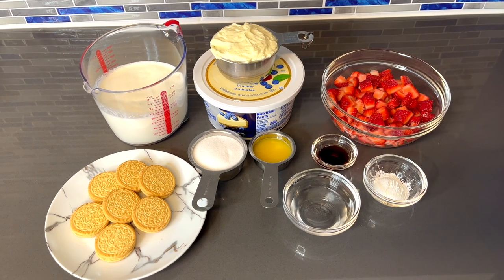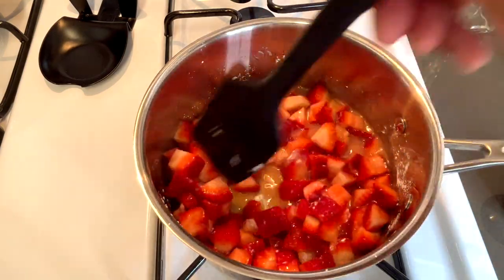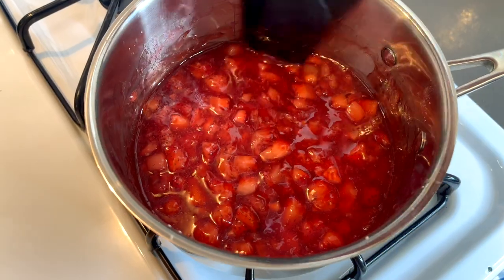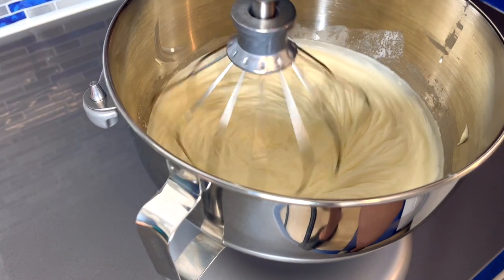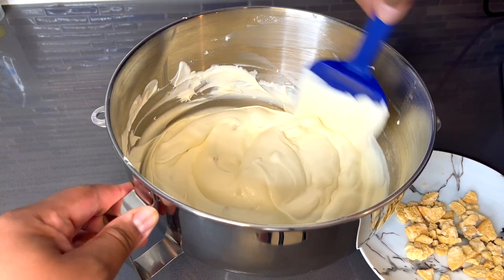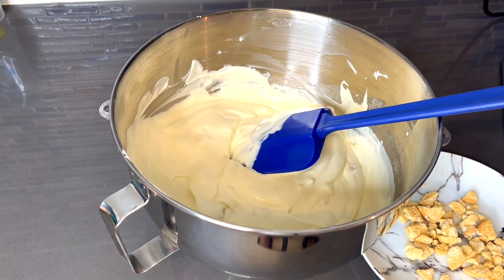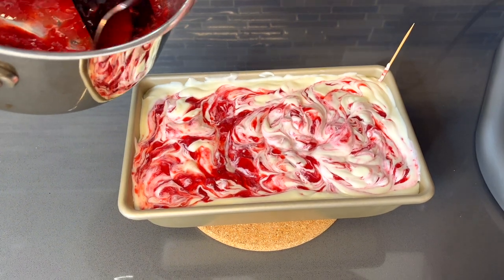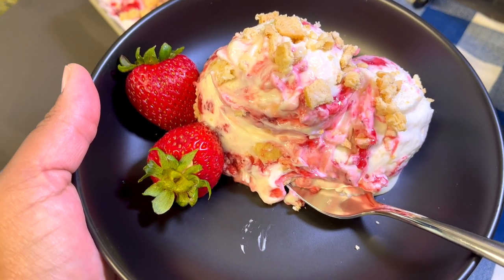Strawberry Cheesecake Ice Cream Homemade |Very Easy Recipe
Turn on all your post notification and share with everyone you know!

Ingredients
2 cups of heavy whipping cream
14 oz of sweetened condensed milk
1 cup of ready made cheesecake filling (Philadelphia brand)
2 tsp of vanilla extract
1/2 cup of white sugar
1 TBS of corn starch
2 cups of medium diced strawberries
2 TBS of orange or lemon juice
3 TBS of water
7 crushed vanilla cookies (I used Oreos)